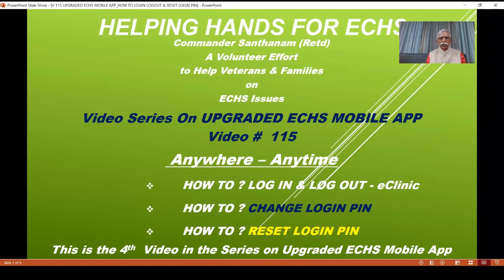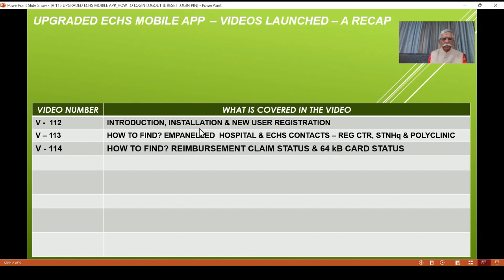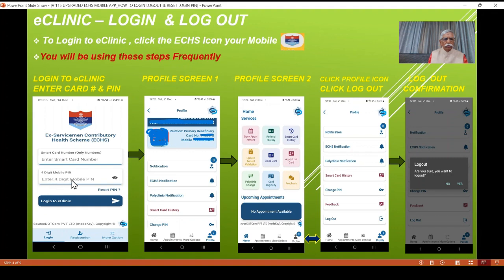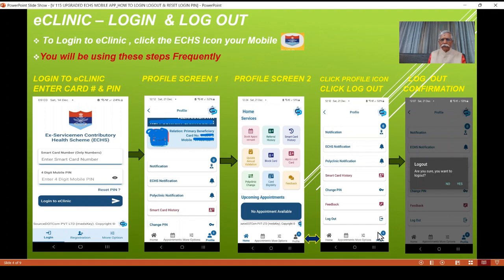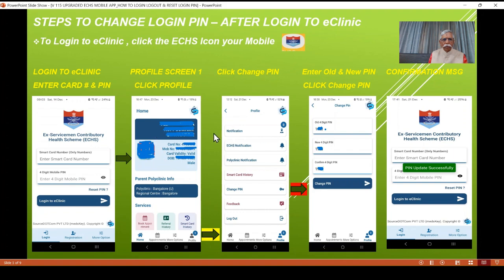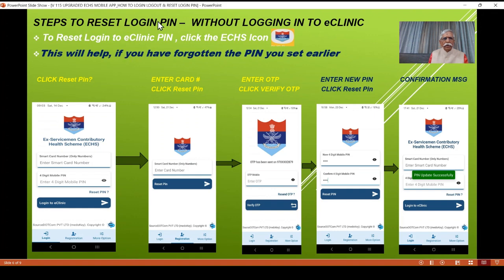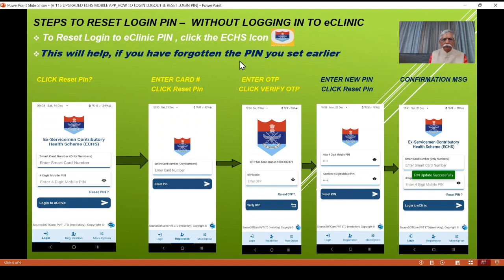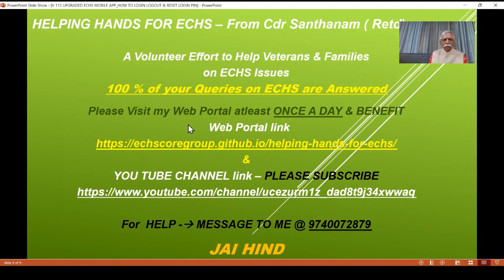V 115_NEW ECHS MOBILE APP- HOW TO LOGIN LOGOUT, CHANGE & RESET PIN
This Video 115 will explain Steps to Login , Log out of eClinic. In addition you can get the steps to Change or Reset Login PIN